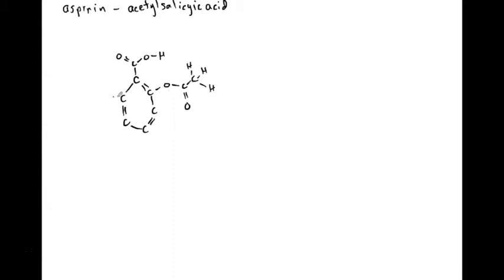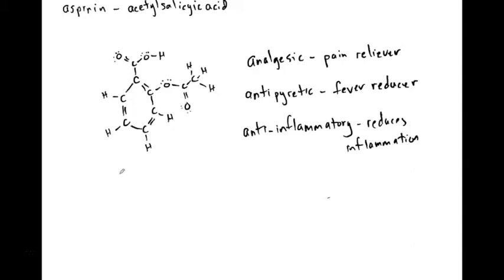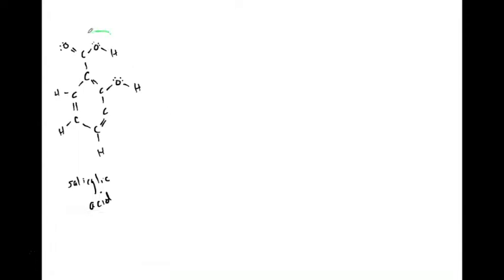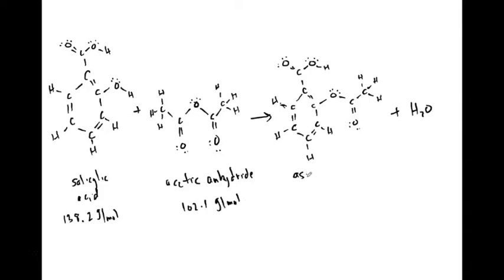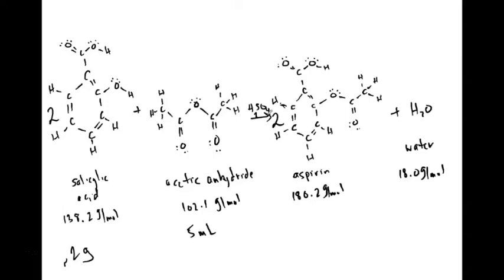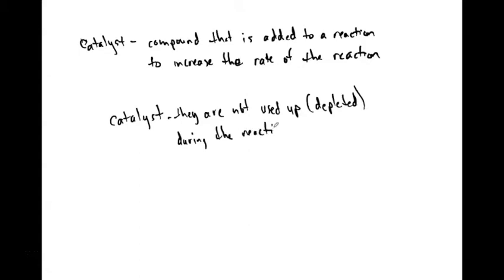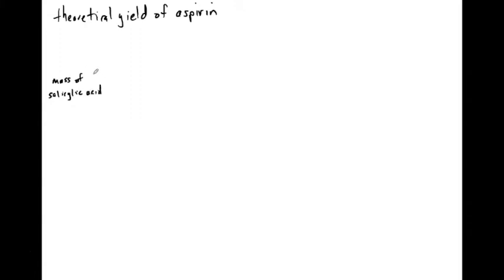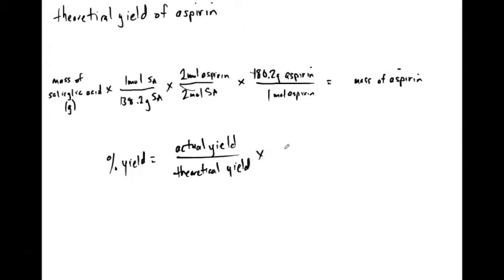CHEM111L Synthesis of Aspirin 2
This is the video for the Synthesis of Aspirin experiment. This is version 2.

00:07 introduction
15:18 calculations
19:00 lab introduction
20:20 materials
23:01 mass of salicylic acid
24:23 addition of acetic anhydride
25:54 addition of sulfuric acid
26:35 heating
28:18 formation of crystals
30:21 vacuum filtration setup
32:17 weighing filter paper
33:46 filtration of aspirin
37:36 mass of watch glass
38:15 transfer of filter and aspirin to watch glass
39:36 filtrate waste
40:35 mass of product
41:39 testing purity of aspirin
46:03 collecting aspirin